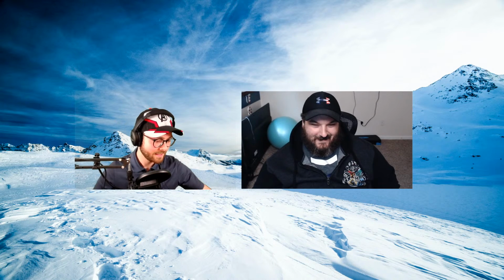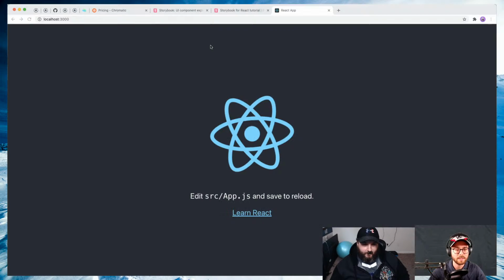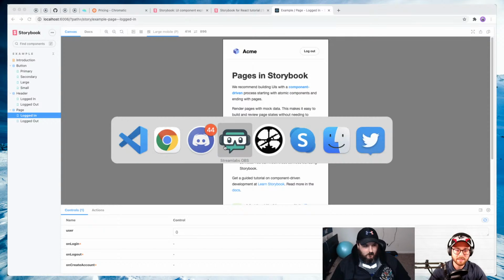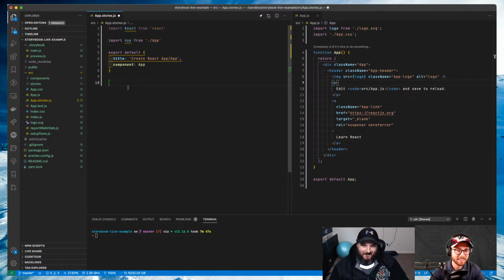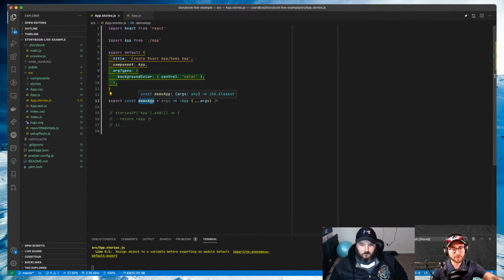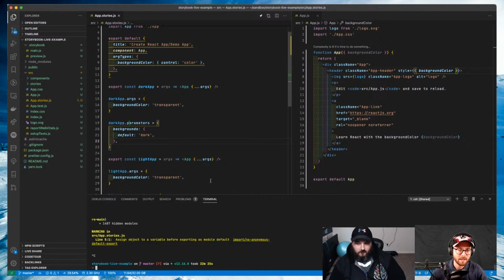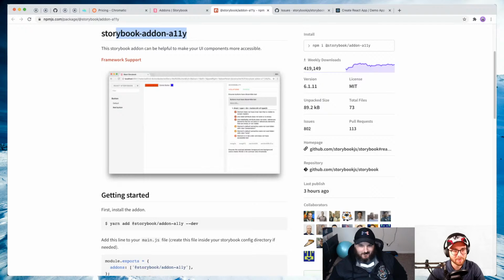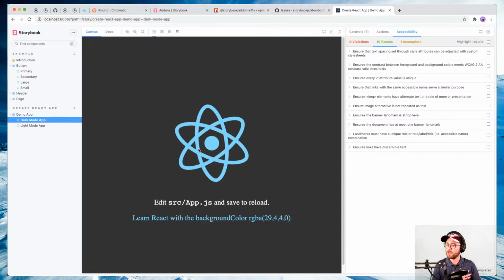Let's Play with StorybookJS with Devin Ford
ℹ️ Devin Ford and I played with React (JavaScript) and StorybookJS. We showed you why StorybookJS is a must-have for WebDevelopment and what we like about it.

0:00 - Intro
07:50 - What is StorybookJS?
12:12 - What is chromatic?
16:08 - Setup Create-React-App and StorybookJS
25:00 - Start and Play with the Storybook Example
32:04 - Describe Storybook Setup files
37:30 - Write and create Stories
46:15 - Setup Storybook Controls (Args)
1:06:00 - VS Code Setup Talk
1:13:51 - Setup Storybook Addons (a11y)
1:26:47 - Outro
1:27:53 - Summary

▬ LINKS ▬▬▬▬▬▬▬▬▬▬▬▬

▬ MY GUEST - Devin Ford  ▬▬▬▬▬▬▬▬▬▬▬▬

▬ MY WRITING  ▬▬▬▬▬▬▬▬▬▬▬▬

▬ SAY HI ▬▬▬▬▬▬▬▬▬▬▬▬

▬ SUPPORT ME ▬▬▬▬▬▬▬▬▬▬▬▬

Hi, nice to meet you. I am Stefan Natter, I am a Software Engineer from Austria 🇦🇹. I am interested in, write about, and develop (open source) software solutions for and with JavaScript, TypeScript, ReactJS, and NodeJS.